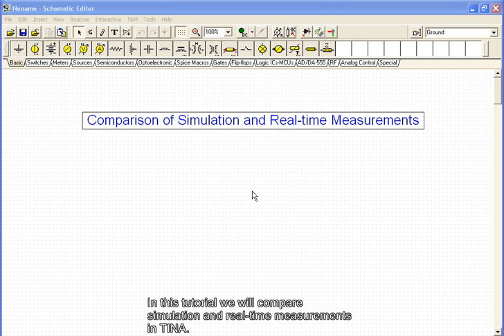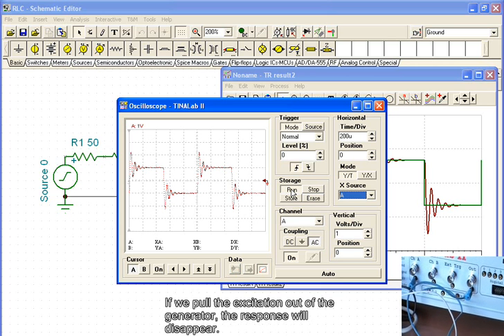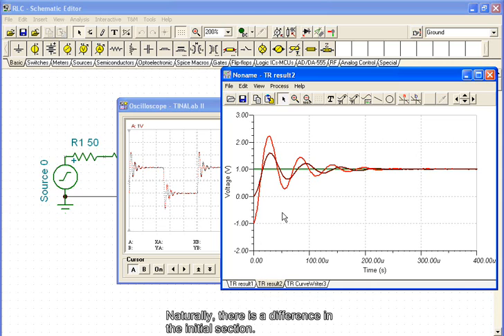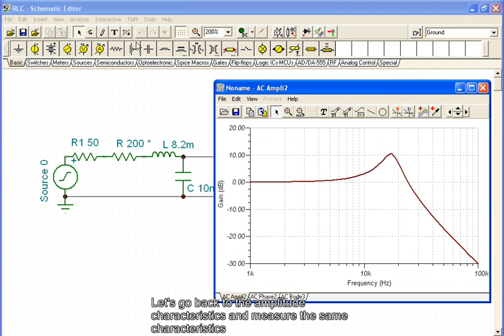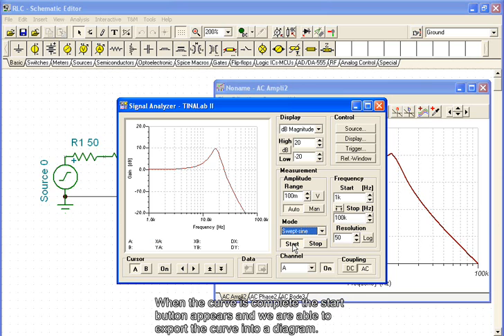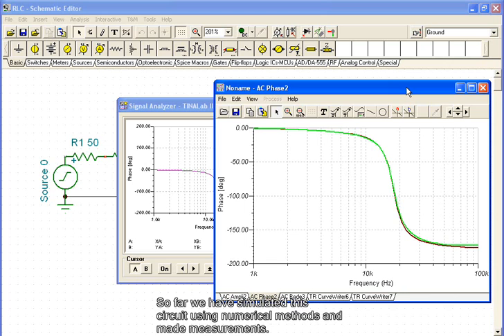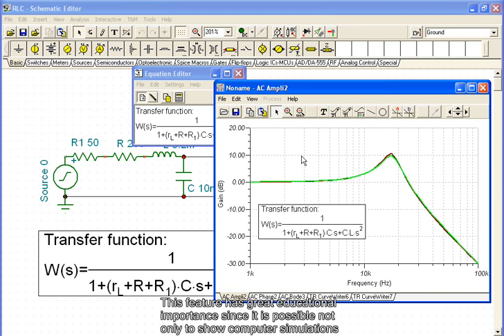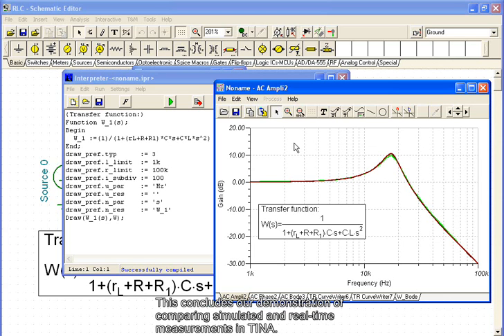DesignSoft - Tina - RLC Circuit Measurement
RLC Circuit Measurement (Real-time measurement with TINLab II, comparison with simulation)